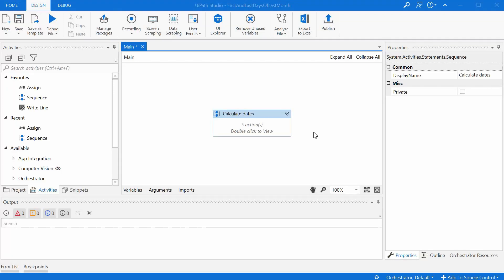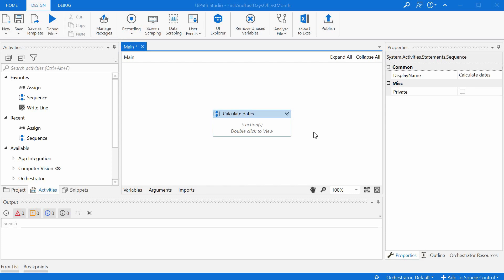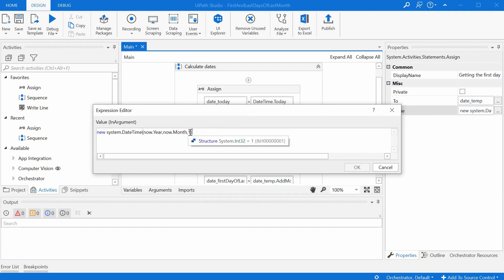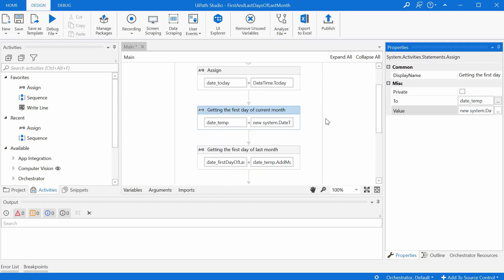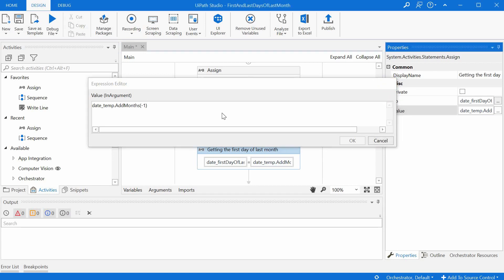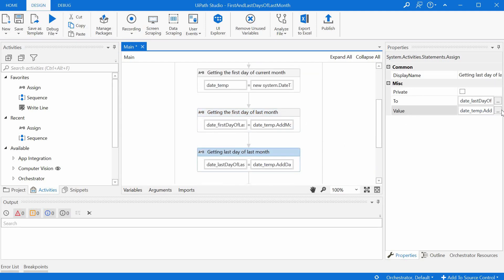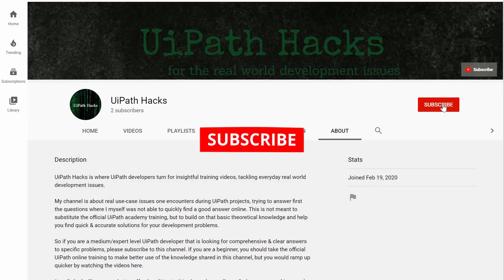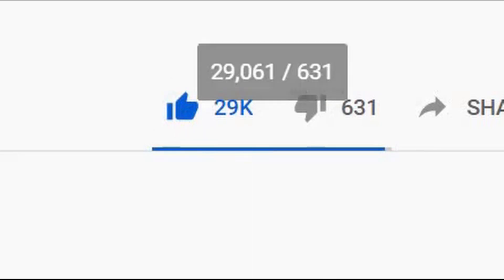How to get the first and last days of the previous month in UiPath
This video is about determining dynamically different dates in UiPath. When extracting reports, you often have to select a time window, and many times, this window needs to be something like: the last month, or the last year.
This video will demonstrate how the first and last days of the previous month can be determined in UiPath, showcasing some of the nice DateTime functions available.

00:01 Topic and summary of the video
00:35 System demo of the solution
00:54 Get the first day of the current month
01:22 Get the first and last days of last month
03:43 Wrap-up and conclusion